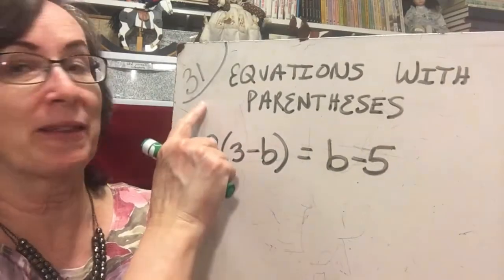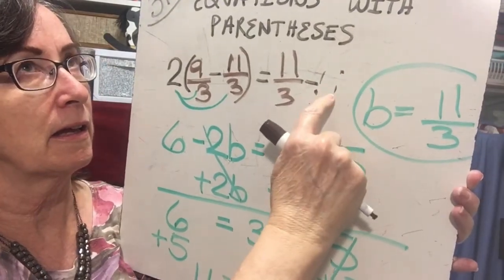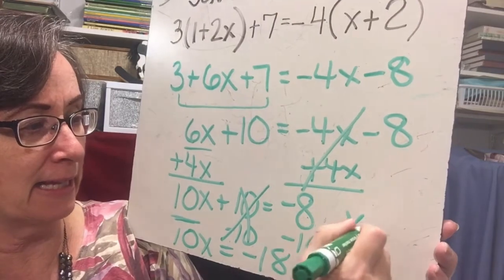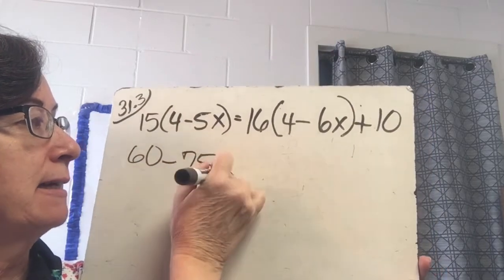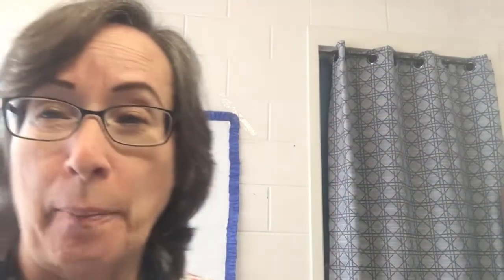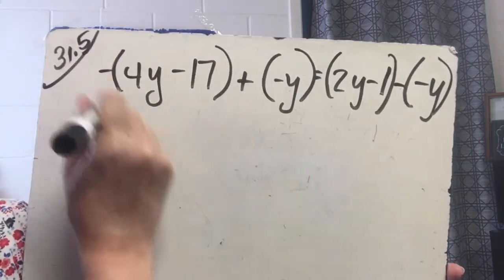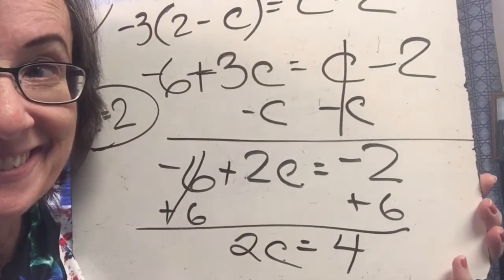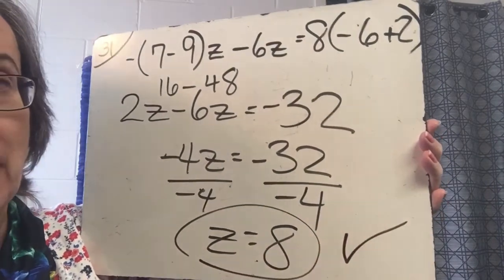Saxon Orange L 31 Equations with Parentheses